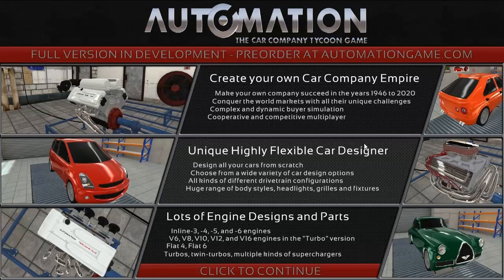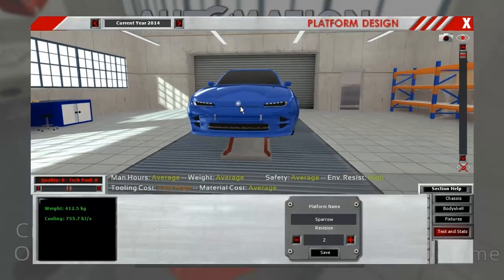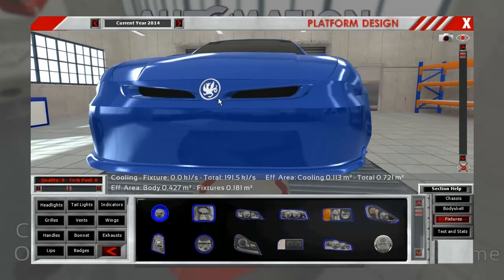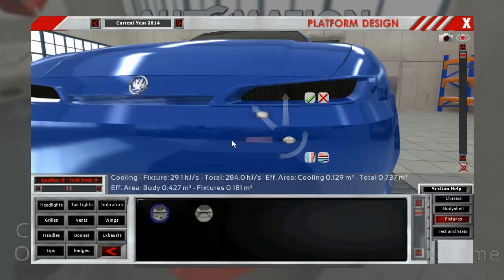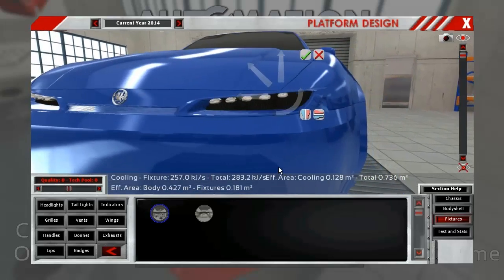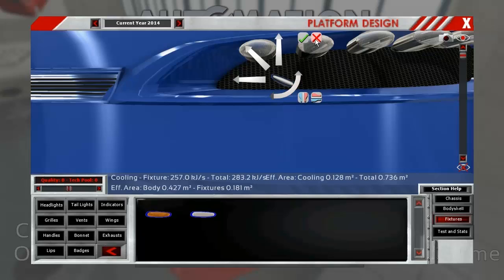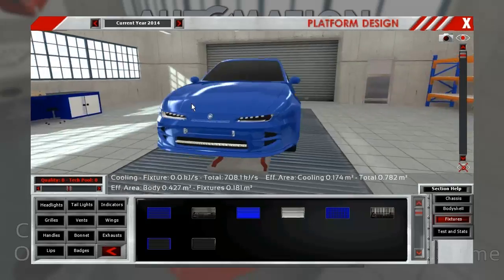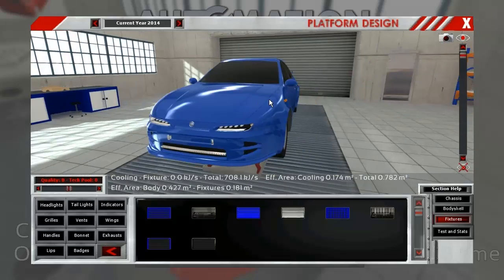Automation [Ep. 1]: Designing the new Puma/Sparrow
This is a tutorial on how to make the new design for the Sparrow/Puma in case anyone wants to try making something similar. I show and explain some techniques i currently use in the car designer. However, the new big update which will be coming soon will probably reset all platforms and models made up to that point. That means i'll do some more design videos when the patch is out :)

If you haven't pre-ordered Automation yet, you can do it

Also, i apologize for my bad voice, i was a little bit sick.

TO PLAY LIST:

related to cars:
Automation
Need for speed Underground 1
Need for speed Underground 2
Test Drive Unlimited 2
Dirt 3
maybe more

MOBAs:
League of Legends
Smite
Deas Island: Epidemic

Steam:
The Binding of Isaac
Mortal Kombat Komplete Edition
Injustice
Dead Island: Riptide
Rust
Crawl